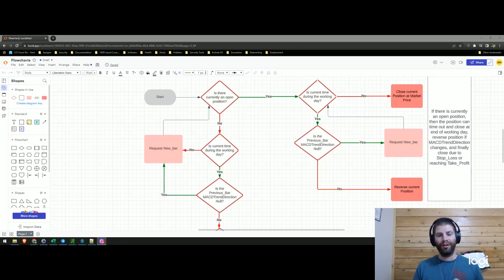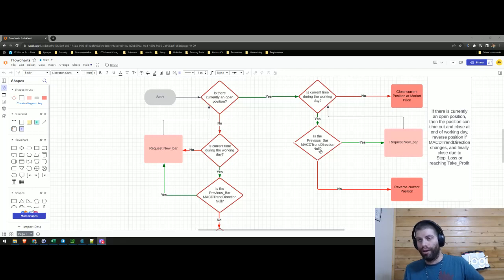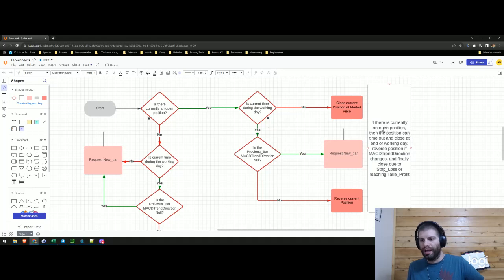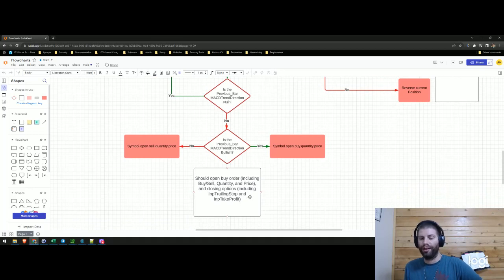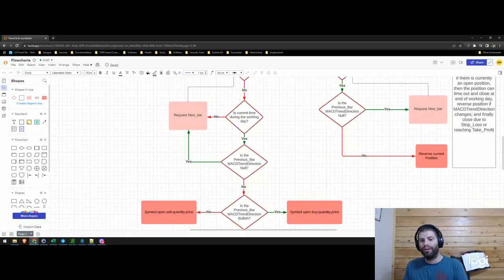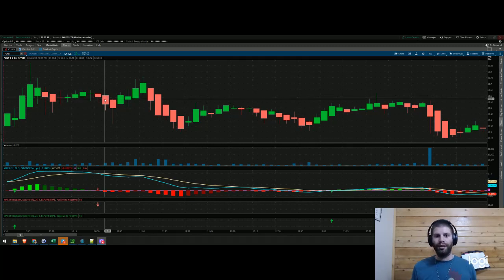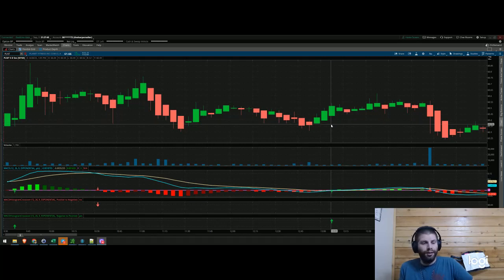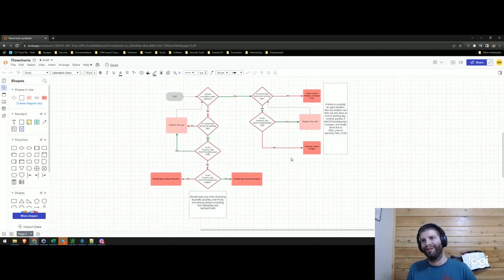Trading Ideas Super Secret